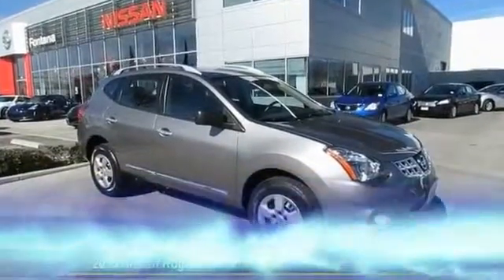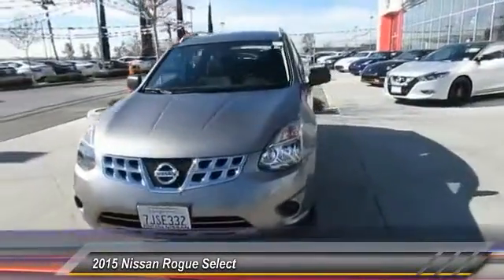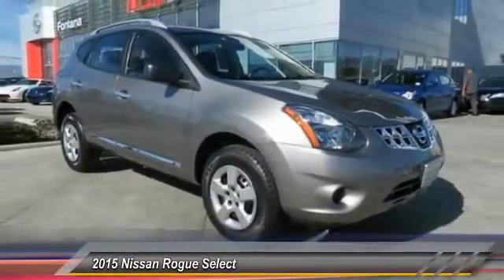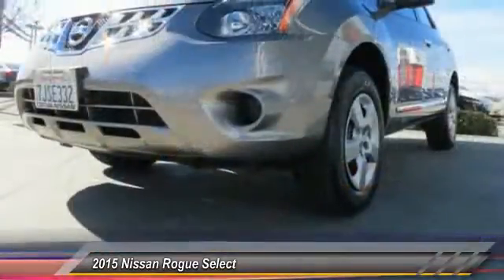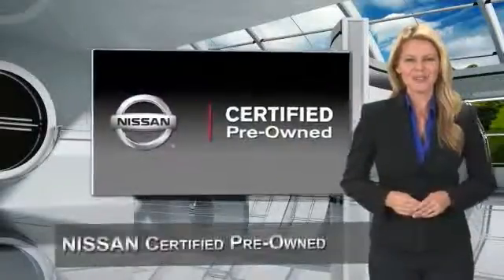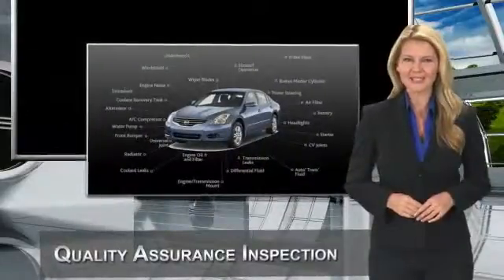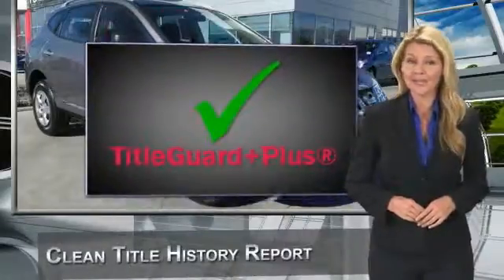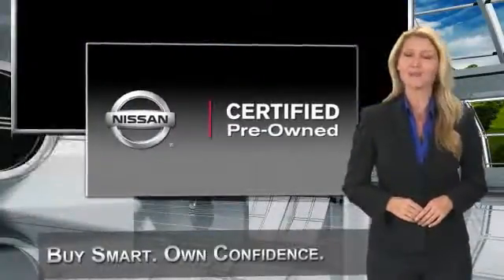2015 Nissan Rogue Select new, Altima, Maxima, Sentra, 370Z, Murano, Fontana, Rancho Cucamonga, Ontar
2015 Nissan Rogue Select S

Fontana Nissan
16444 South Highland Avenue

Only $241 per month! NEW TIRES, **NISSAN CERTIFED**, **MP3**, **CARFAX CLEAN**, **BLUETOOTH**, and **BACKUP CAMERA**. Rogue Select S. A great deal in Fontana! Imagine yourself behind the wheel of this stunning-looking 2015 Nissan Rogue Select. Nissan Certified Pre-Owned means you not only get the reassurance of up to a 7yr/100,000 mile Warranty, but also a 156-point inspection/reconditioning, 24/7 roadside assistance, trip-interruption services, and a complete CARFAX vehicle history report. This Rogue Select has plenty of passenger space and a hatch area with cargo room galore. - All payments are based on approved credit - 75 months - $3995 down payment. brbrTO SEE MORE QUALITY VEHICLES LIKE THIS RIGHT OR DIAL .